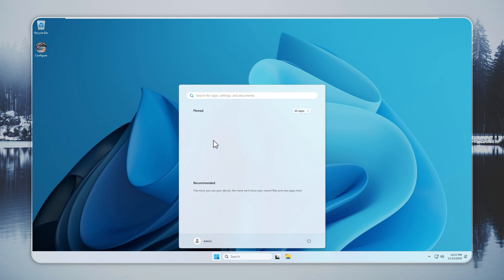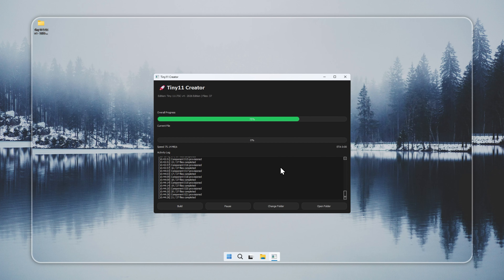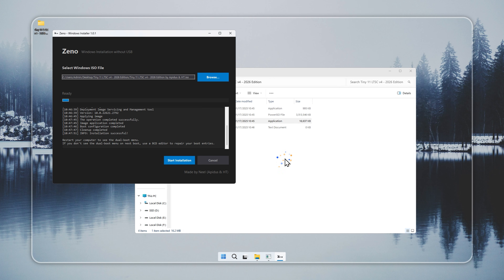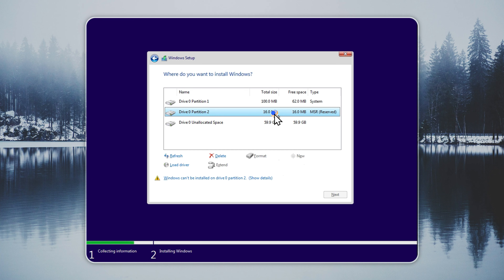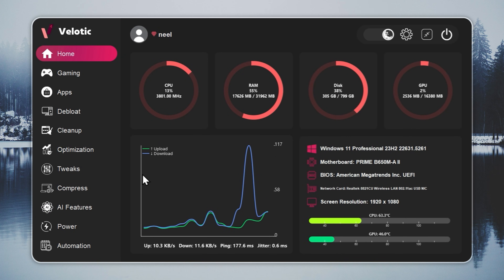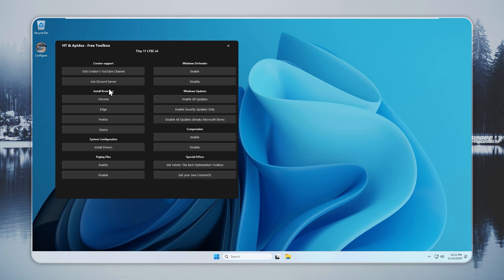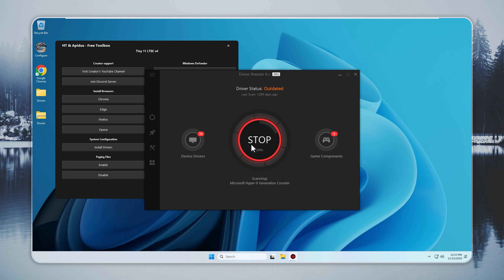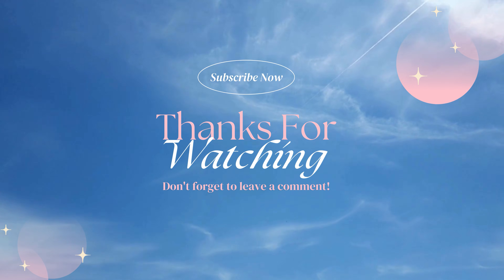Tiny 11 LTSC (2026 Edition): The Cleanest Windows 11 You Can Install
⚡ Tiny 11 LTSC (2026 Edition) - Cleanest Windows Edition ever

📥 Tiny 11 LTSC (2026 Edition) Creator → Check Pinned Comment